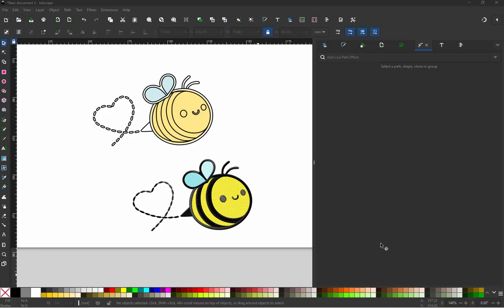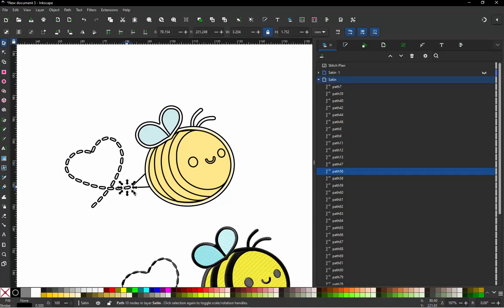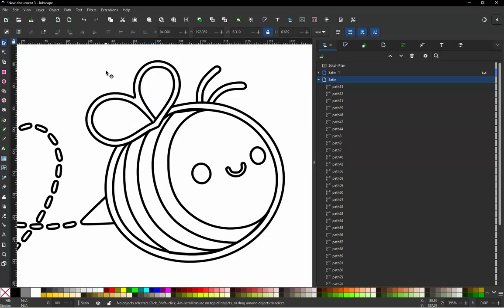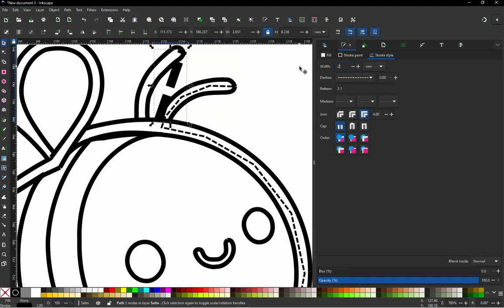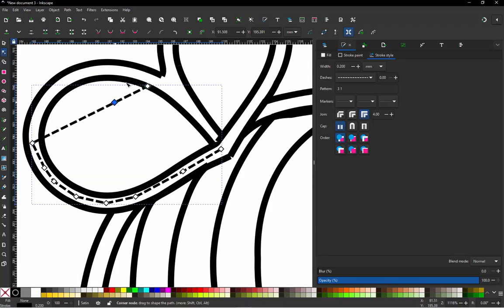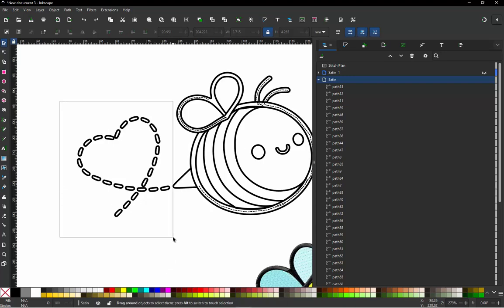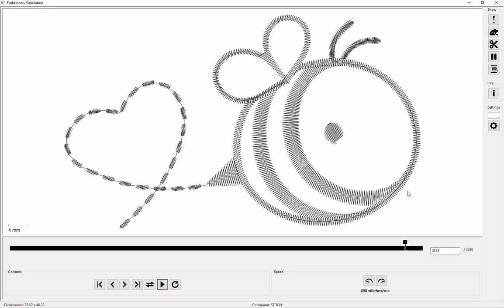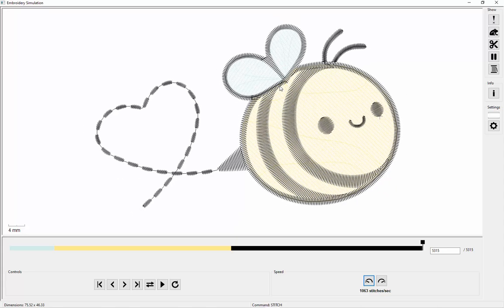InkScape and InkStitch - Mini Bee Routing and Pathing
In this video we show you how to properly route and path an embroidery design for proper optimum stitch out with InkScape and the FREE InkStich Extension for InkScape.

Part 1 of 3  - Mini Bee Embroidery Design

Part 2 of 3 - Mini Bee Pattern Along a Path